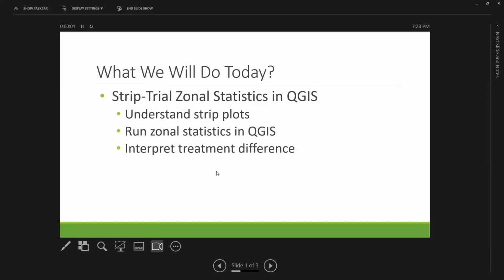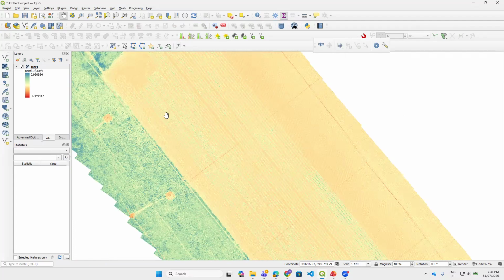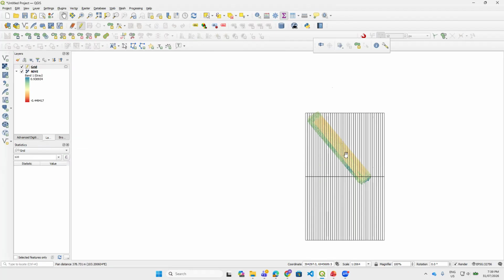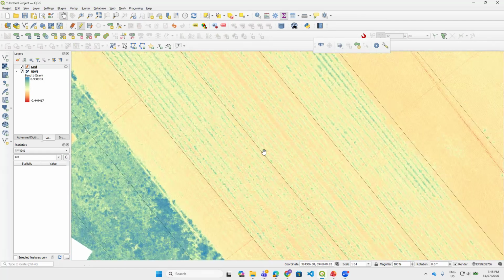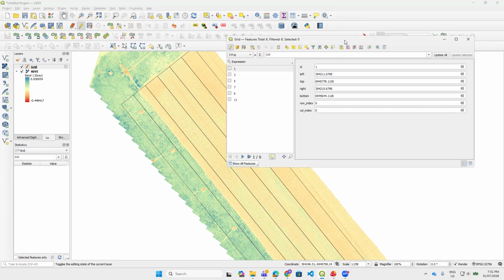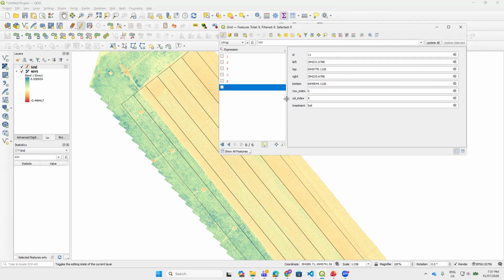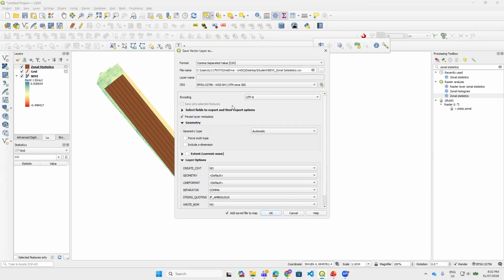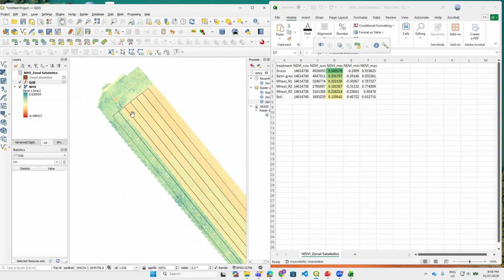Creating plots zonal statistics QGIS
A quick and step by step guide to creating strip plots and Zonal Statistics in QGIS for visualizing spatial patterns.
step-by-step